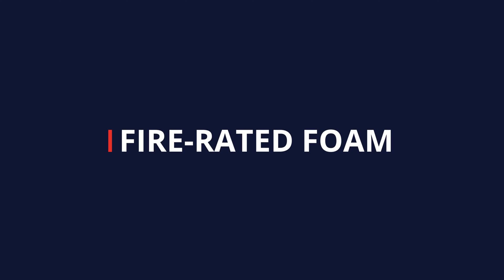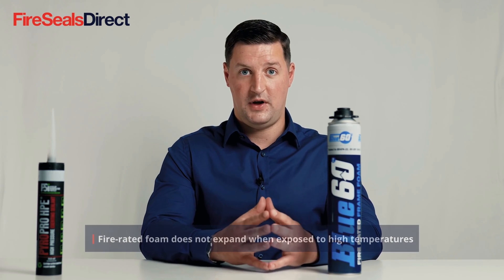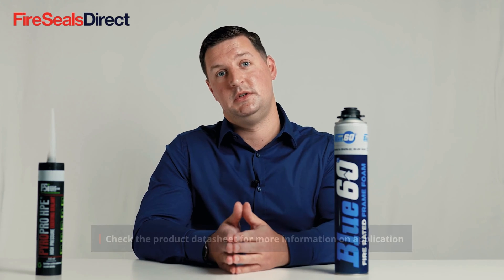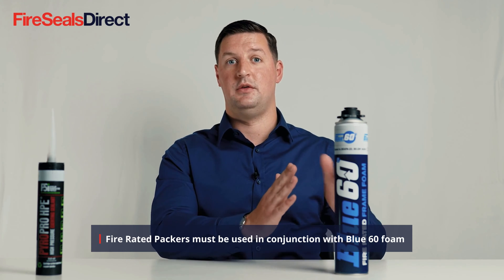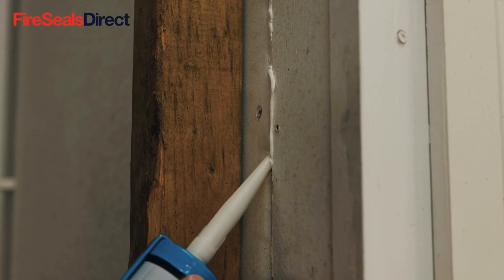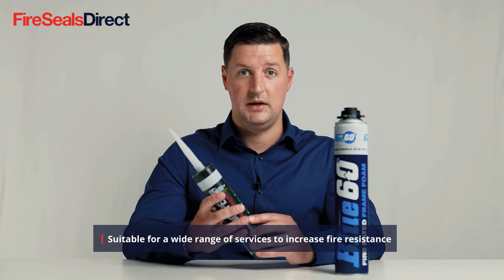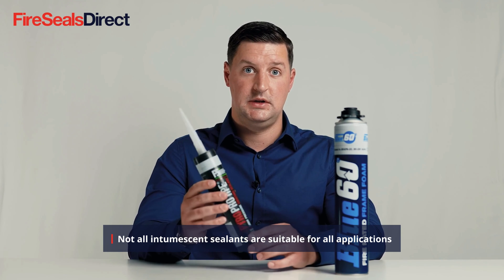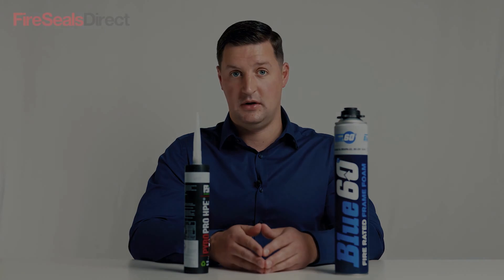The Difference Between Intumescent Sealant and Fire-rated Foam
A common mistake we often see in the fire safety industry is for fire-rated foam to be used in situations where intumescent sealant is better suited.

While fire-rated foam expands on application, it sets hard and will not expand further and seal up a hole when a fire breaks out.

Intumescent sealant, on the other hand, does not expand when applied, and only swells up when a fire has broken out and it reaches a certain temperature. In this circumstance, the sealant will then expand and seal a hole to reinstate a wall or door’s fire containment properties.

In this video we outline the differences between both fire-rated foam and intumescent sealant, discussing their use and application to help you find the right product for your needs.

Make sure you read the associated technical datasheets when selecting a product as some have a wide range of test applications and others are more limited.

At FireSealsDirect we stock a wide range of intumescent sealants and fire-rated foam from trusted brands including @Lorientuk , @RockwoolUK , and @NULLIFIREUK.